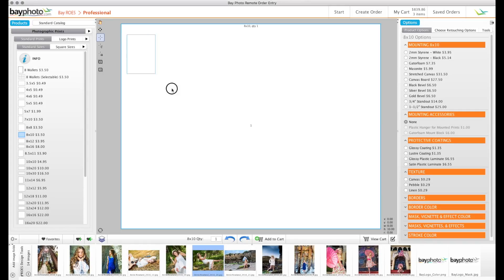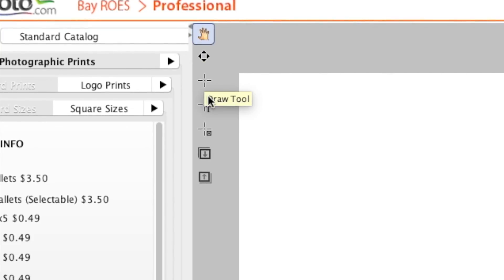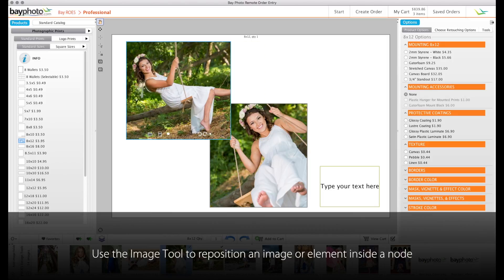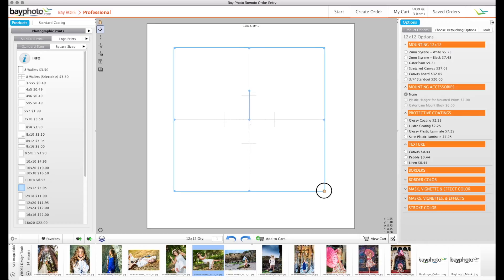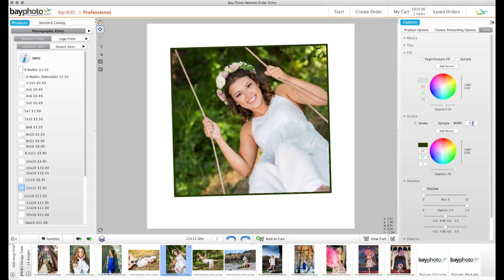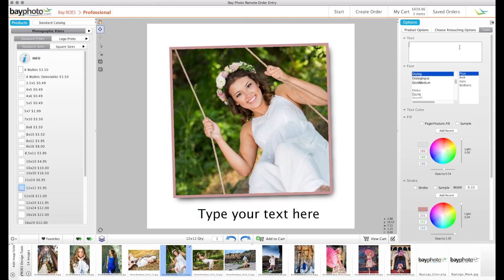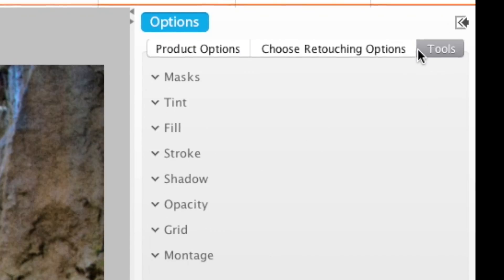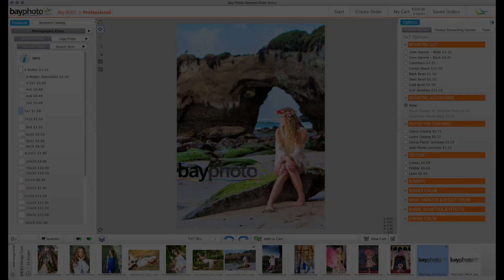How to Use the Design Tools in Bay ROES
Learn how to use the design tools in Bay ROES with this short video tutorial.

Bay ROES offers a variety of powerful design tools built right into the software, so you can add text, image nodes, and effects to your products without having to use another design application.

These tools are especially useful when adding your logo to products or creating cards, album pages, or designs with custom text.

To learn more about Bay ROES Ordering Software to order amazing Professional Photo Products from Bay Photo Lab, visit: